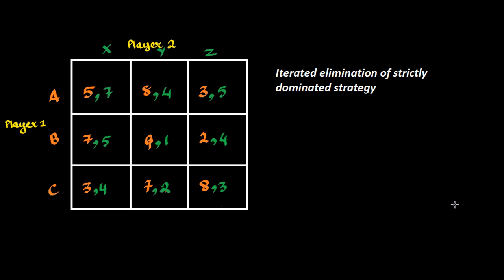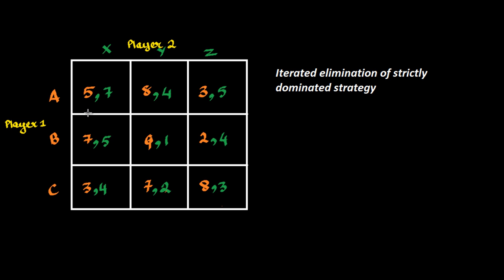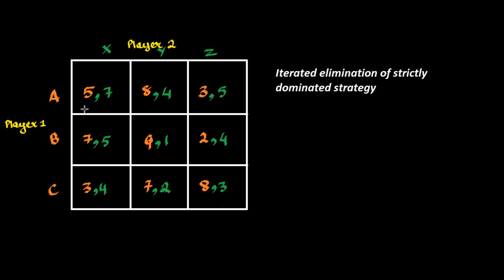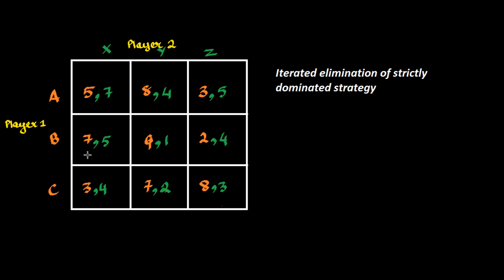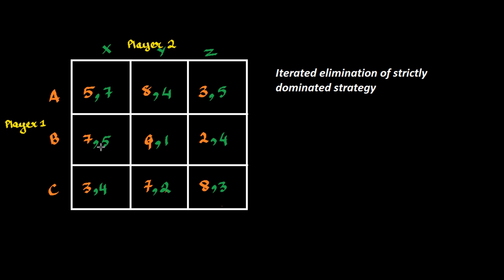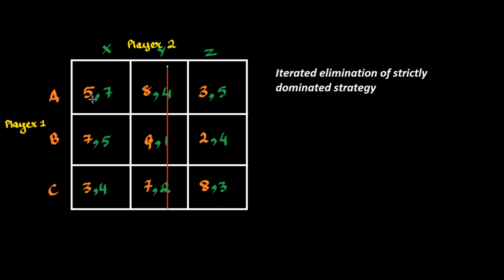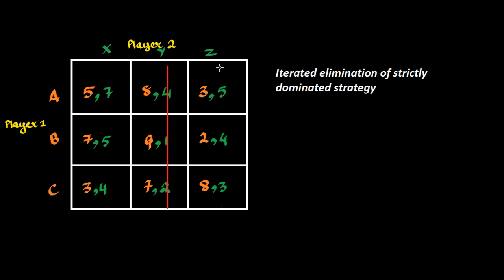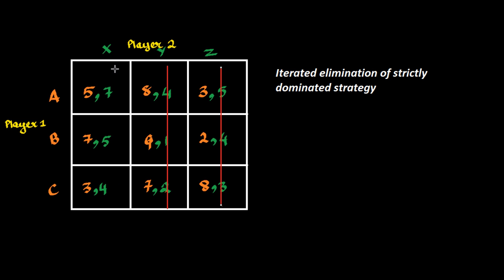Iterated elimination of strictly dominated strategies example 1